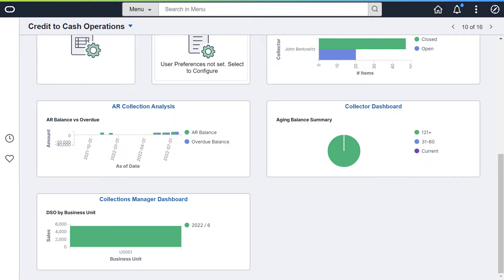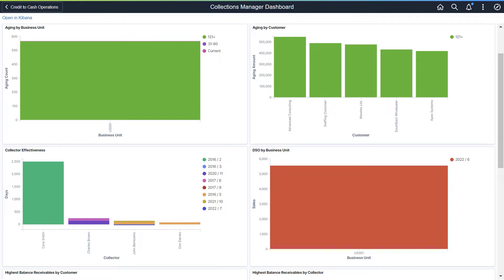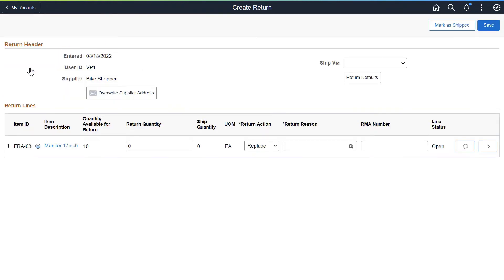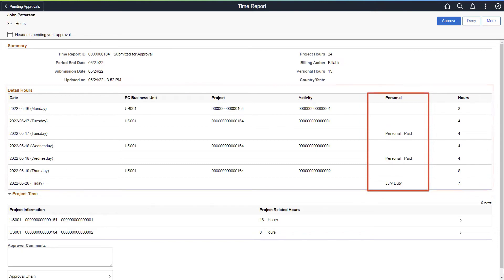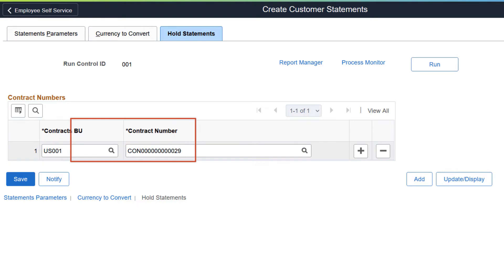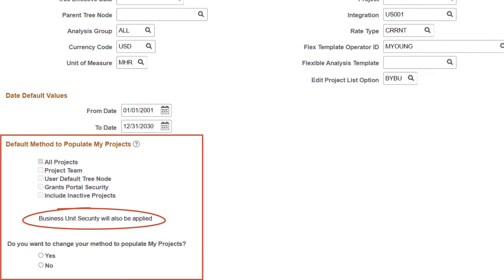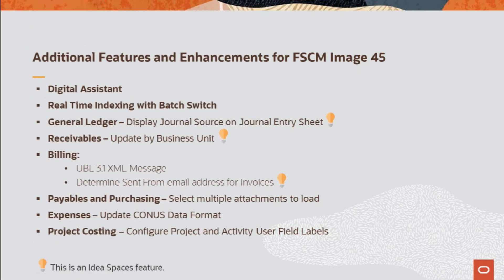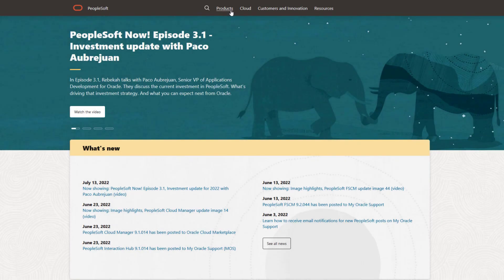Image Highlights, PeopleSoft FSCM Update Image 45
This video provides highlights of many of the new features in PeopleSoft FSCM Update Image 45. The following features are discussed in this video: (To display Start Time -- Feature Name, click SHOW MORE in the description.)
00:00​ -- Introduction
00:09​ – Receivables Analytics
01:43​ – Manage Receipts and Returns in Fluid
03:41 – Analysis Type in Journal Approvals
04:06​ – Expenses Features
05:03​ – Specify Dates for Work Order Tasks
05:33 – Exclude Contracts for Statements
06:16​ – Modify Budget Date During Expense Report Close
06:54 – Project Costing Features
08:43 – Additional Features